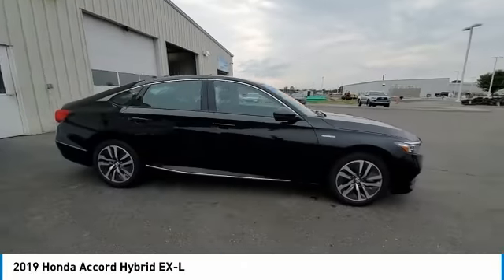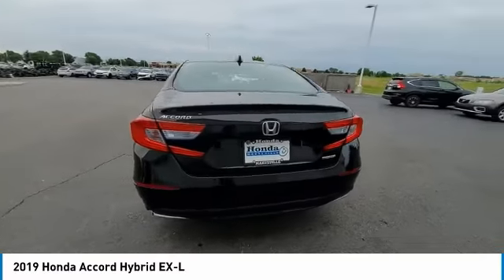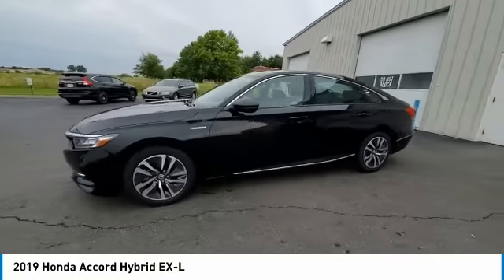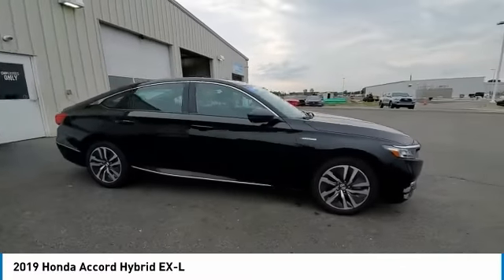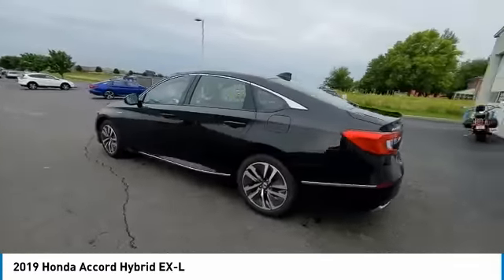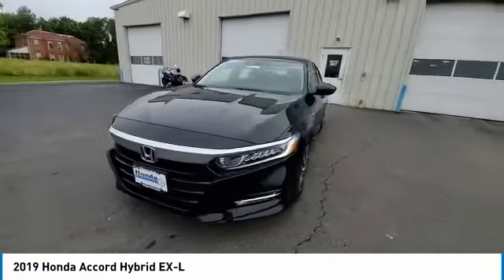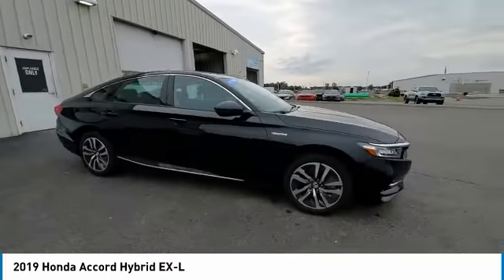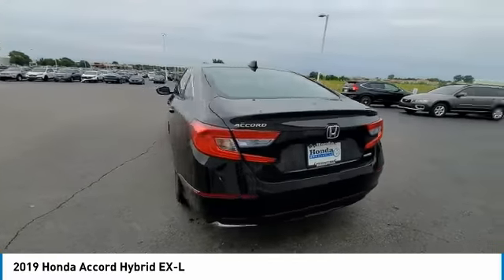2019 Honda Accord Hybrid Marysville, Dublin, Delaware, Worthington, Marion, OH KA021408A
Crystal Black Pearl Used 2019 Honda Accord Hybrid available in Marysville, Ohio at
2019 HONDA ACCORD HYBRID Marysville, OH
Stock# KA021408A

Honda Marysville
640 colemans Crossing Blvd

*DESIRABLE FEATURES:* REMOTE START, 1-OWNER, CLEAN CARFAX, BACKUP CAMERA, APPLE CARPLAY, LEATHER, MOONROOF, HEATED SEATING, BLUETOOTH, ANDROID AUTO, ALLOY WHEELS, LANE DEPARTURE WARNING, HOMELINK, FOG LIGHTS, BLIND SPOT MONITORING, MULTI-ZONE AC, KEYLESS ENTRY.

*SERVICE & MAINTENANCE COMPLETED:* Stock# KA021408A FEATURES NO LESS THAN $2,103 IN PREVENTATIVE MAINTENANCE & SAFETY EQUIPMENT UPGRADES. Specifically this Honda Marysville 2019 Honda Accord Hybrid reconditioning process Included: Mounted & Balanced 4 New Tires, Performed a Complete Inside & Out Vehicle Detail, Resurfaced front brake rotors, Resurfaced rear brake rotors, Performed Honda Certified Used Car inspection, Performed complete brake fluid flush, Replaced engine & cabin air filters, and Performed oil and filter change!

Of all the used cars for sale in Ohio this front wheel drive 2019 Honda Accord Hybrid EX-L features an impressive 2 Engine with a Crystal Black Pearl Exterior with a Black Leather Interior. With only 63,401 miles this 2019 Honda Accord Hybrid is your best buy in Columbus, OH.

*TECHNOLOGY FEATURES:* This 2019 Honda Accord Hybrid represents one of many of Honda Marysville used vehicles for sale in Columbus, OH and includes: Satellite Radio, Steering Wheel Audio Controls, Aftermarket Anti Theft System, Memory Seats, Anti Theft System, Outside Temperature Gauge, Garage Door Opener

*STOCK# KA021408A* Honda Marysville has this 2019 Honda Accord Hybrid EX-L ready for a quick sale today. Don't forget Honda Marysville will buy or trade for your car, truck, SUV, van, motorcycle and/or ATV!

Honda Marysville of Marysville, Dublin, Urbana, Lima, Delaware, Marion, OH. You can also visit us at, 640 Coleman's Blvd Marysville OH, 43040 to check it out in person!

*MECHANICAL FEATURES:* Scores 48.0 Highway MPG and 48.0 City MPG! This Honda Accord Hybrid comes Factory equipped with an impressive 2 engine, an automatic transmission.

*SAFETY OPTIONS:* If you're making a cross-town Columbus commute from Worthington to Grove City, you'll enjoy peace of mind with the following safety equipment options: Back-Up Camera, Electronic Stability Control, Brake Assist, Integrated Turn Signal Mirrors, Speed Sensitive Steering, Anti-Lock Brakes, Dual Air Bags, Overhead airbag, Delay-off headlights, Occupant sensing airbag, Knee AirBag, Front Side Air Bags, Passenger Air Bag Sensor, Auto Dimming R/V Mirror